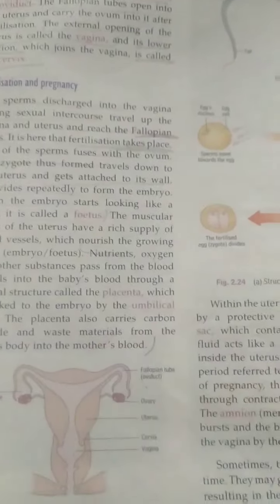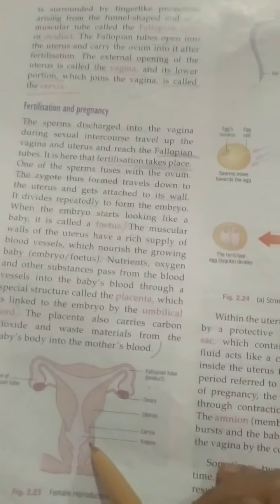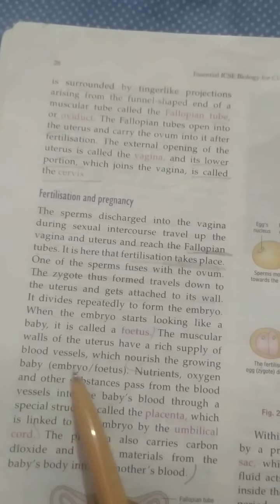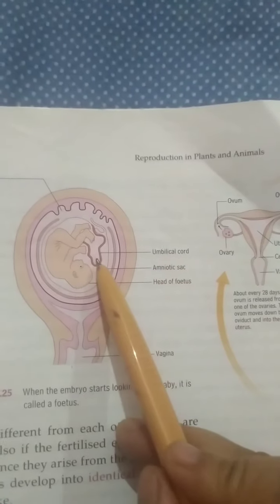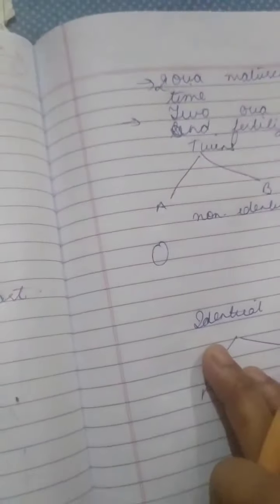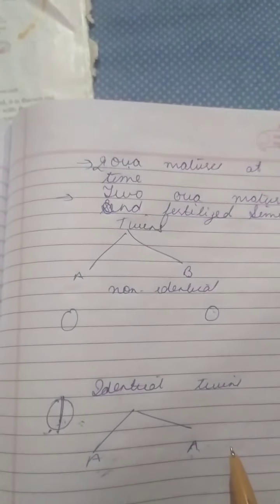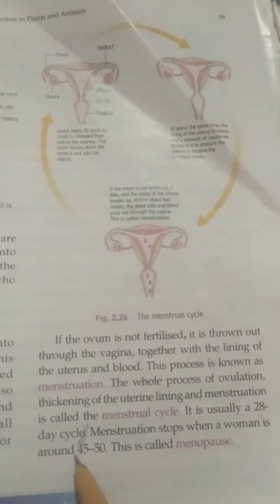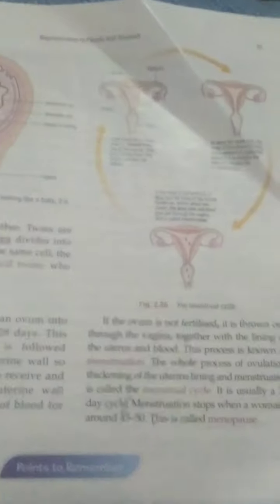Class-8, Subject-Biology, Video-52, Chapter-2, Part-12 by Mrs Proveen Manhas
Video no-52, Biology,Class-8th,Part-12, Chapter-2 (Reproduction in Plants and Animals)